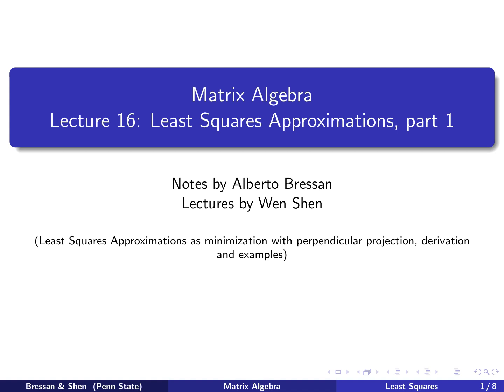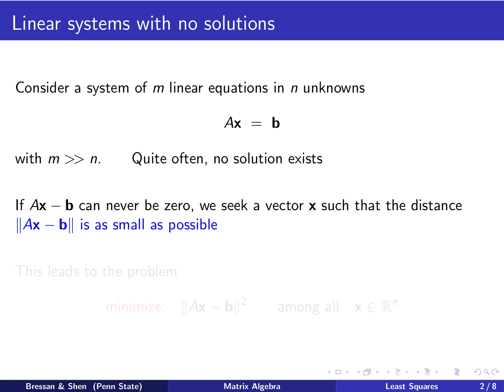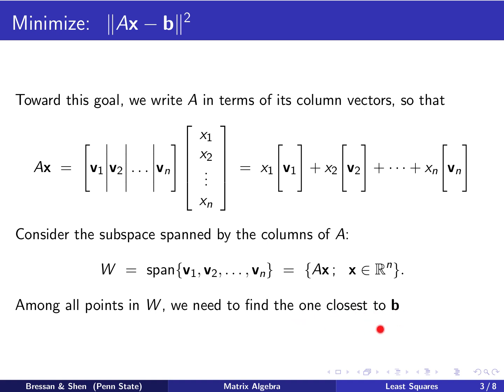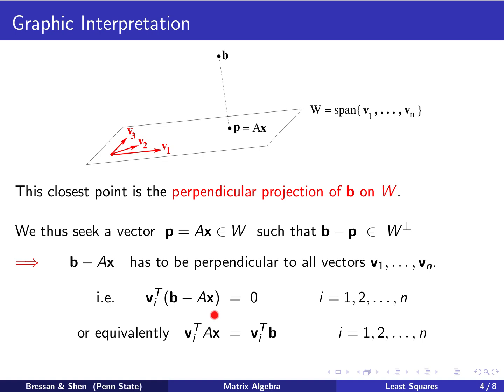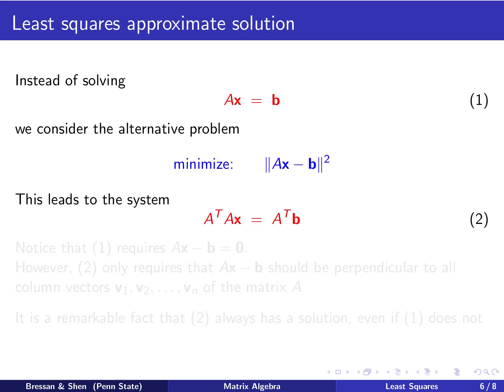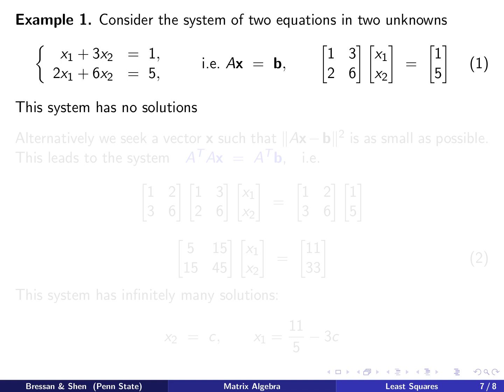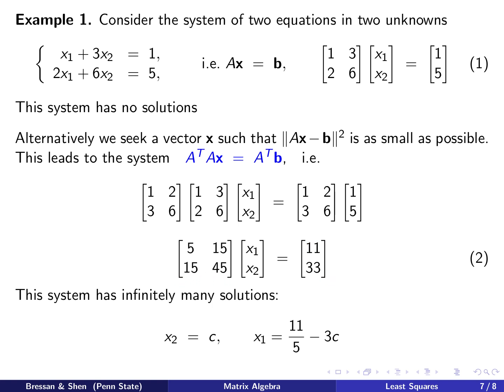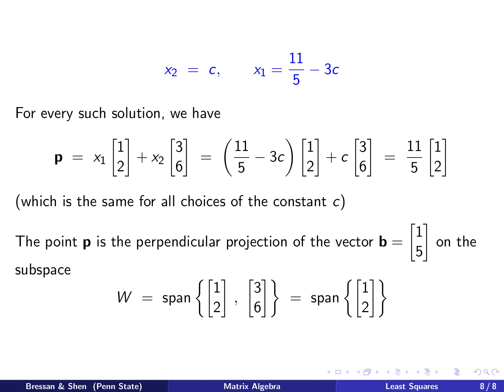Matrix Algebra Lecture 16 Part 1: Least Squares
Least Squares Approximations as minimization with perpendicular projection, derivation and examples